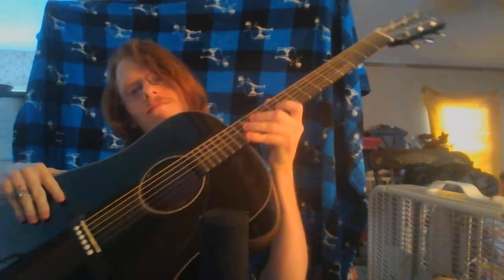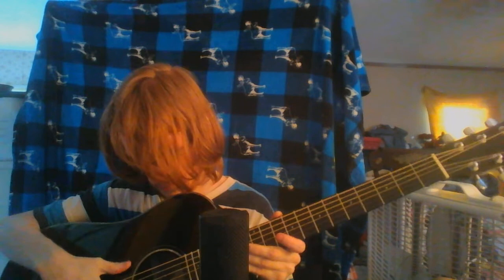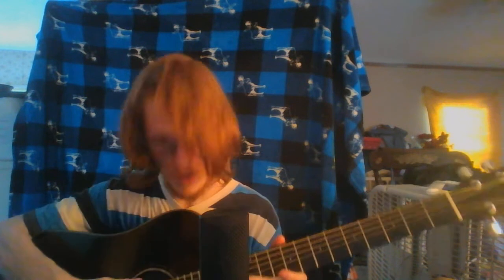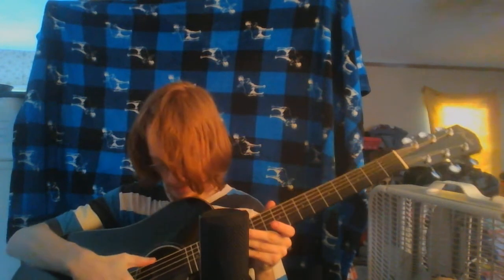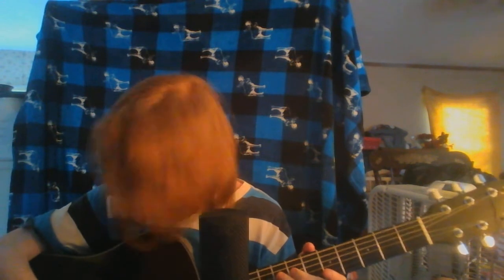I have a surprise for y'all...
Pretty dope stuff, y'all!! :)